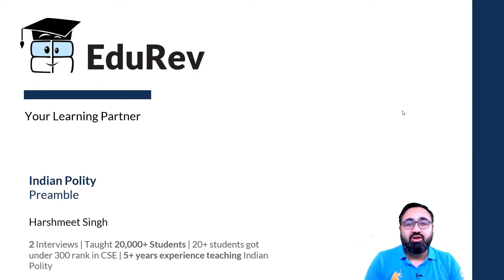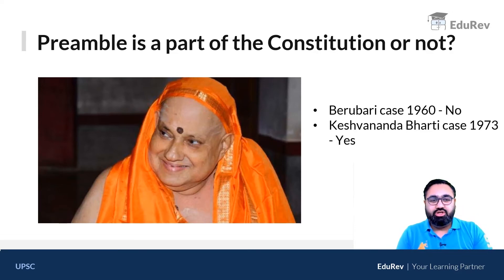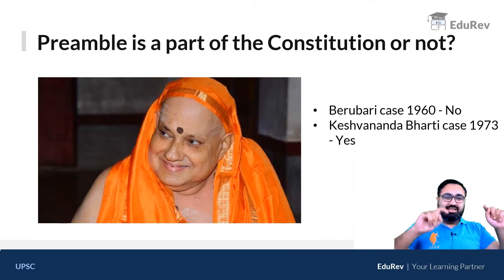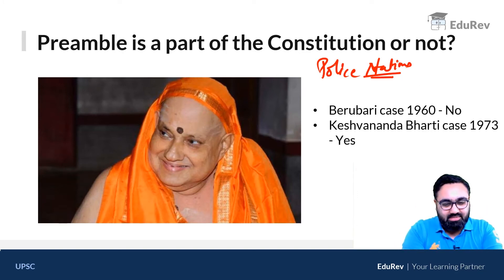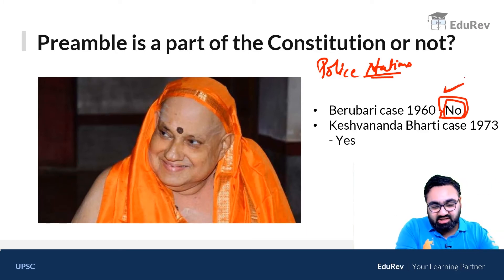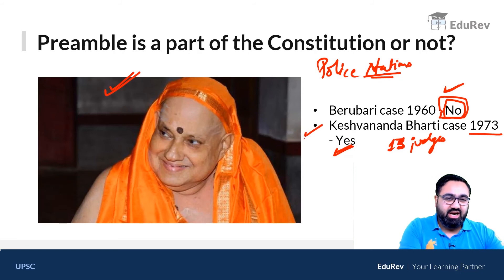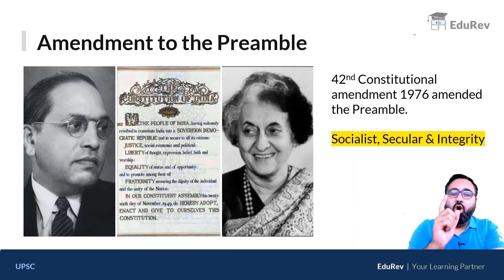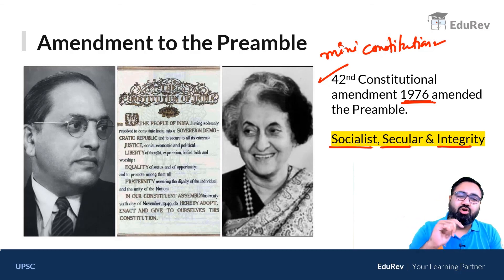Is Preamble part of Constitution? | NCERT/Laxmikanth Summary | UPSC Polity | UPSC Prelims/Mains 2022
⚡️Your All in 1 FREE UPSC preparation App is here!

▬ About UPSC CSE Polity ▬▬▬▬▬▬▬▬▬▬▬▬▬▬▬

Indian Polity is a significant subject for the civil services examination. Polity is an essential subject of the IAS Exam from both prelims and mains (GS-II) perspectives.

In this video of the Indian Polity Lecture series, Harshmeet Sir, who has been through the interview round two times and nurtured 20,000 + students over a career spanning five years, will continue all new series on Preamble which is a important topic from prelims and mains point of view, explaining key terms related to preamble, he will also share many insights on how you can crack UPSC CSE Polity.

▬ Best App for UPSC 2022 Prelims/Mains ▬▬▬▬▬▬▬▬▬▬▬▬▬▬▬

Are you a true IAS Aspirant? Want to Crack UPSC?

▬ About EduRev Infinity ▬▬▬▬▬▬▬▬▬▬▬▬▬▬▬

Here are a few details about EduRev Infinity Package for UPSC and how it can help in your for UPSC Preparation/Civil Service Examination & other state government examinations.

➜ Subject-wise Courses for all the important subjects like History, Geography, Polity, Economy & others
➜ Summaries & MCQ Tests of all the famous books for UPSC Preparation (including M.Laxmikanth, GC Leong, Ramesh Singh, Shankar IAS & others)
➜ NCERT Textbooks, Summaries (Text + Videos), and NCERT based tests for UPSC Preparation
Along with important NCERT Textbooks (Old & New).
➜ Current Affairs (Daily, Weekly & Monthly)
Notes & Tests for the same and monthly famous magazines like Yojna.
➜ All India Mock Test Series of UPSC Prelims & Past Year Papers and a lot more for UPSC Prelims & Mains
You also get mock test series for some state-wise exams as well.
➜ Crash Courses & other courses for UPSC CSAT, Prelims & Mains.

▬ Social Media ▬▬▬▬▬▬▬▬▬▬▬▬▬▬▬